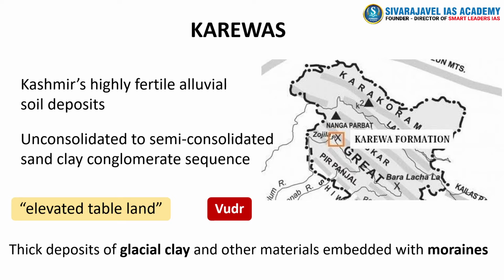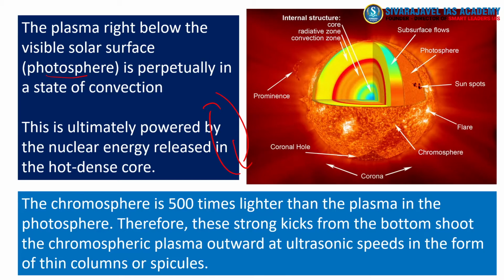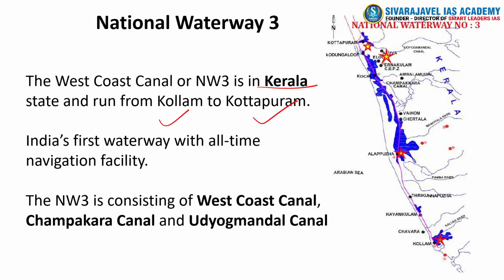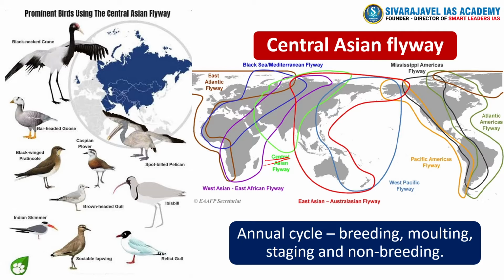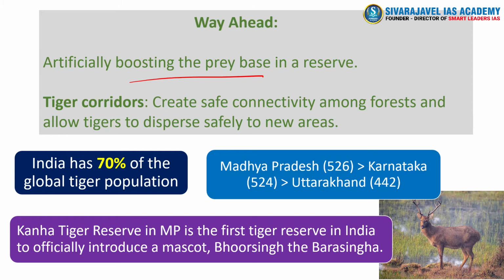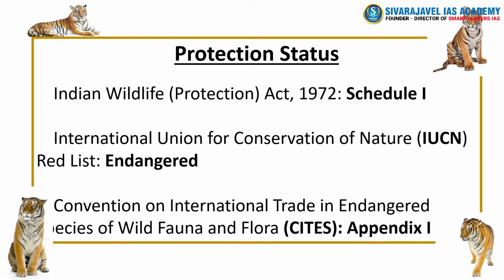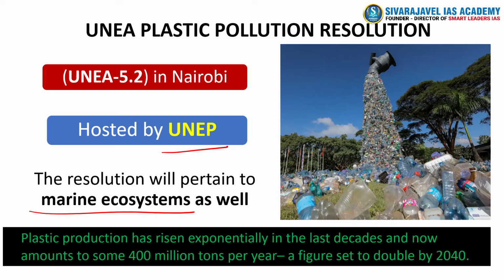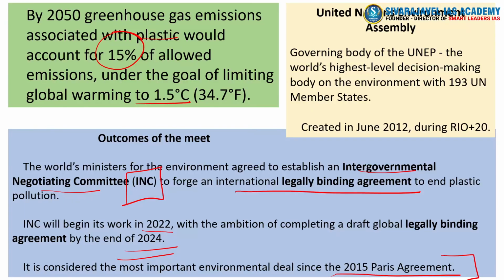Environment & Geography - 5 | Weekly Current Affairs Roundup | Mr. Vivekanandan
S.SIVARAJAVEL, Founder Director of SMART LEADERS IAS ACADEMY with his expert team launches ‘SIVARAJAVEL IAS ACADEMY’. We provide effective guidance and Intensive Classroom / Online Coaching to aspirants preparing for the coveted higher Civil Services including IAS / IPS / IFS / IRS conducted by UPSC. We also provide personalized Classroom / Online Coaching for candidates aspiring to enter the State Civil Services like Group 1 / Group 2 / Group 4 conducted by TNPSC
Why Join with Us?
24/7 availability of staffs for Mentorship of students.
Study materials/ books sculpted with finest content.
Student friendly environment provided by our institute.
‘Connect & Reconnect’ program for self analysis of students.